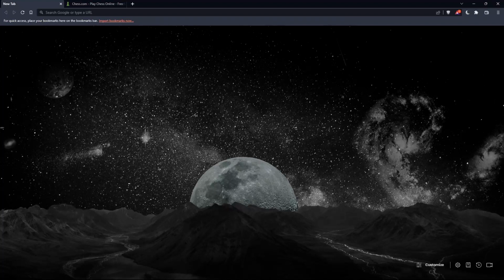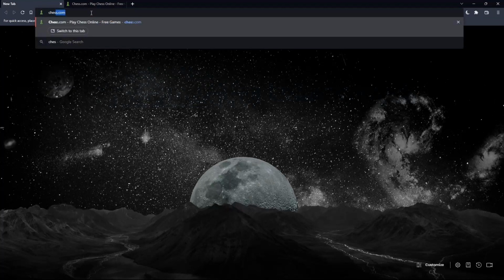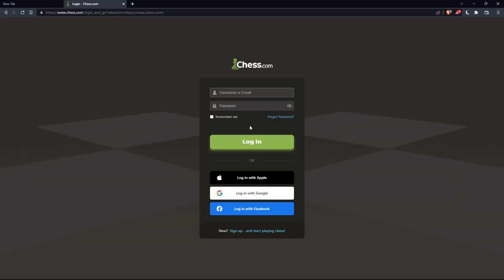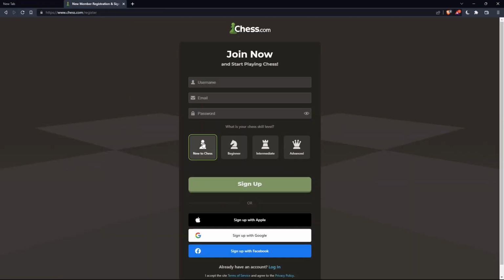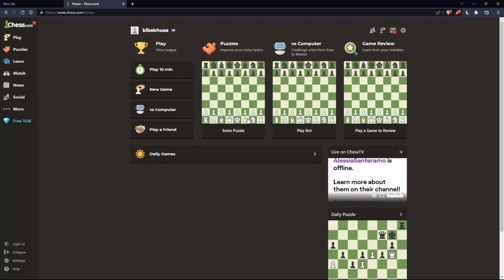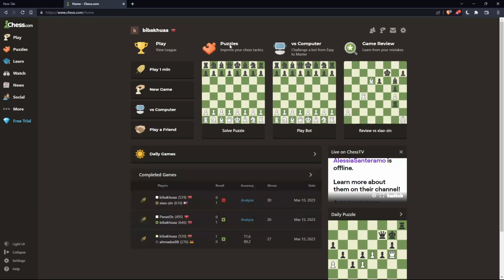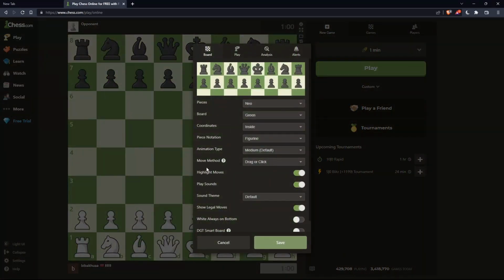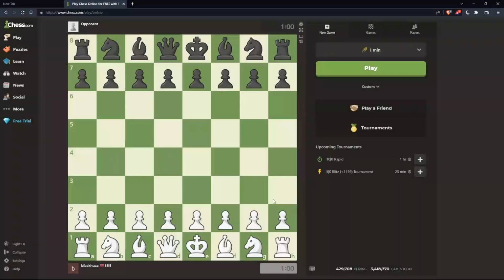How To Pre-move Chess.com Tutorial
Today we talk about pre-move,chess tactics,chess tips,chess.com